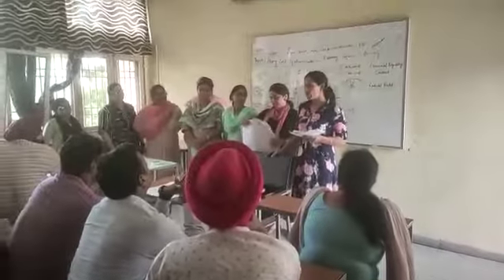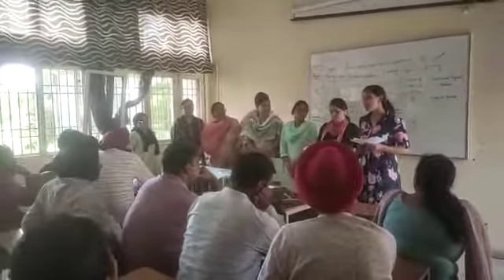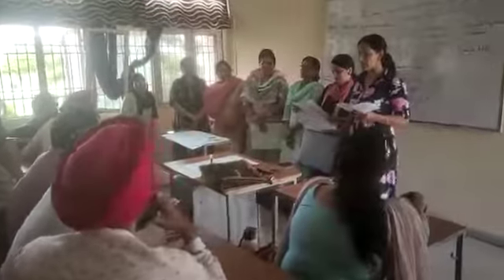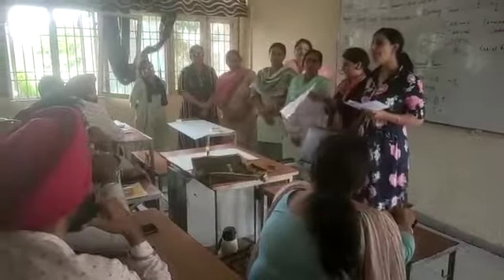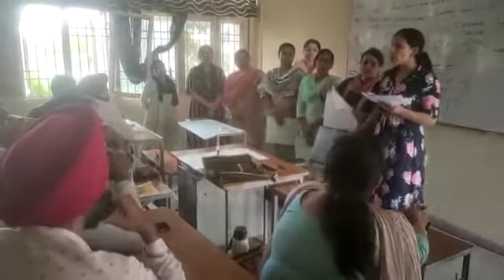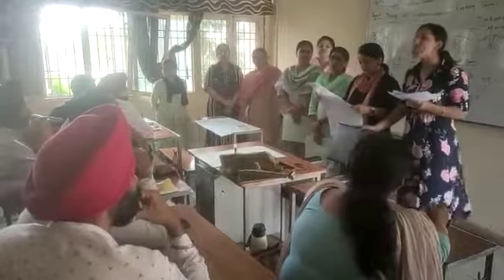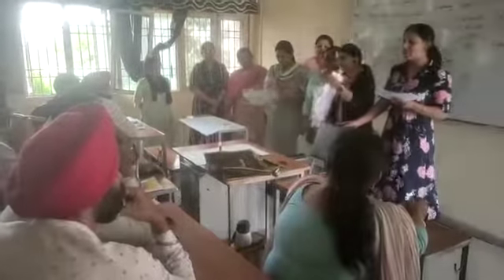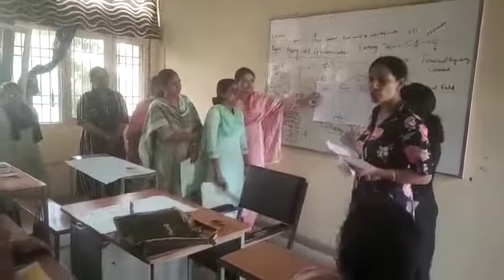2.8.22 Training @Meritorious School Amritsar